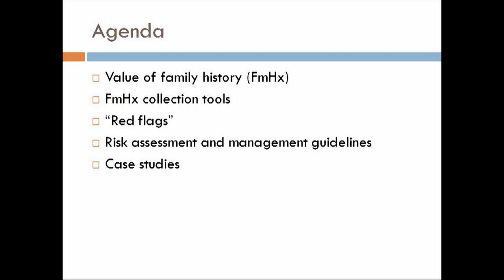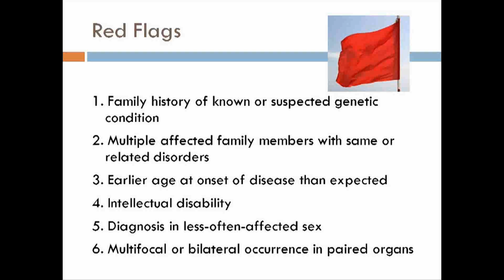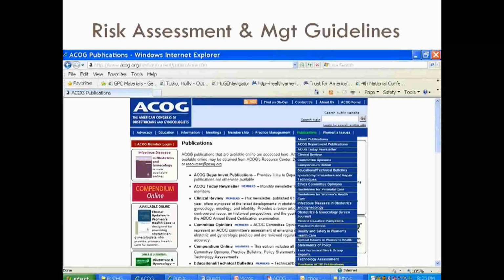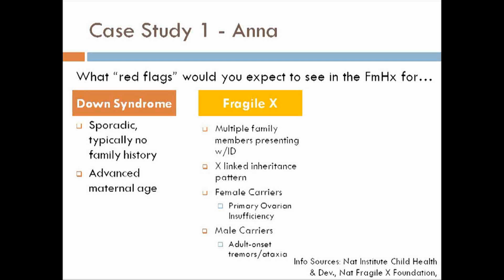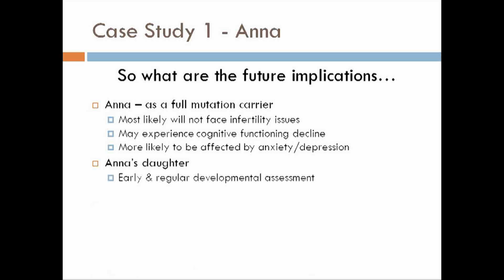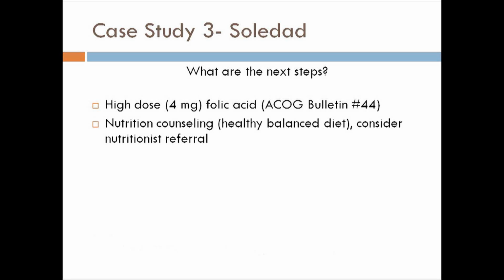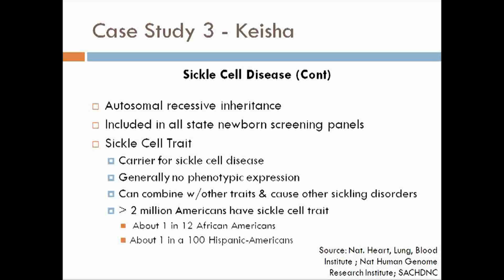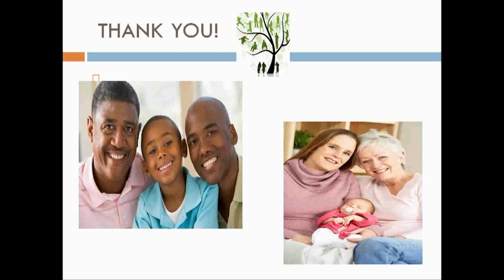The Value of Family History in the Prenatal Care Setting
Siobhan Dolan, MD, MPH, will present a grand rounds webinar on how family health history is applied in the prenatal care setting.  Her talk will a) briefly review the tools that providers may use to collect information and the red flags to look for in prenatal practice; b) discuss current management guidelines that are applied when conducting genetic risk assessment in the prenatal setting; and c) review a series of  interactive case studies demonstrating the utility of family history in improving maternal and child health outcomes.  Although targeted for primary prenatal providers, including obstetricians, nurse midwives, family medicine providers, and others, all are welcomed to join.  The presentation supports the professional educational goals of a larger HRSA-funded project, Family History For Prenatal Providers [link], to develop a novel family health history tool primary care providers can share with patients during the first prenatal visit.